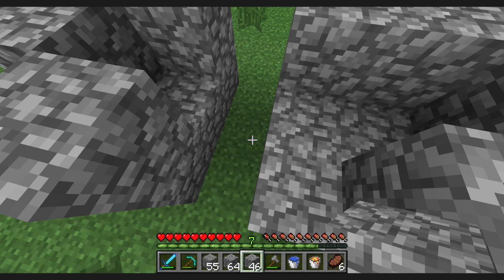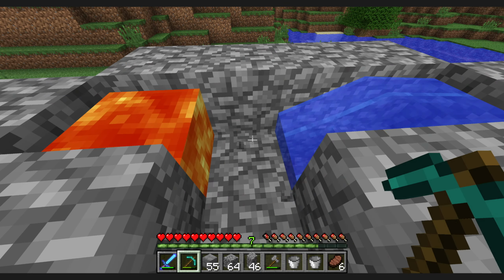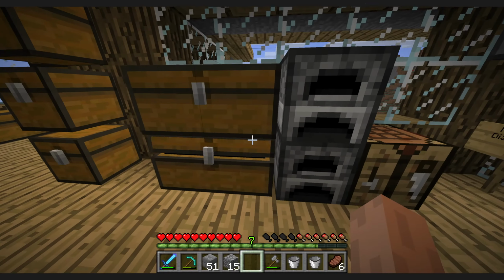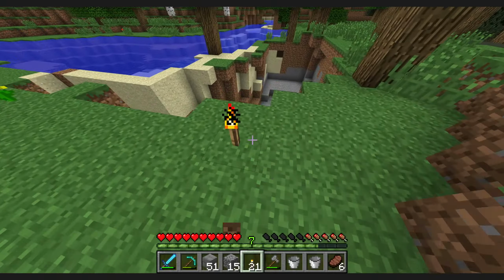Minecraft 1.0 #125 - Is a Cobblestone Generator a thing?